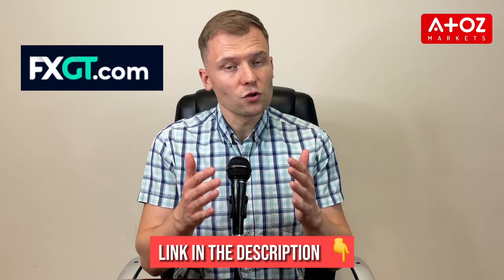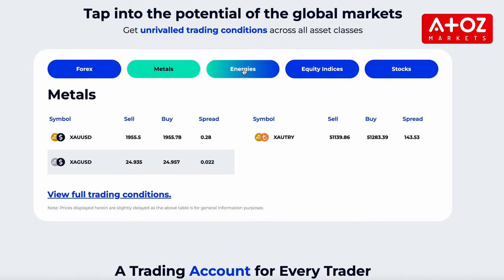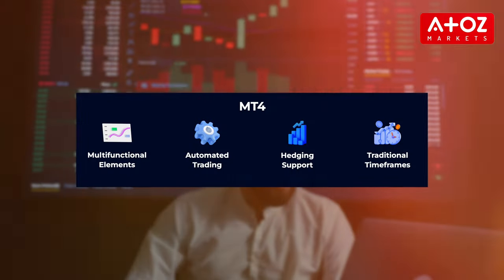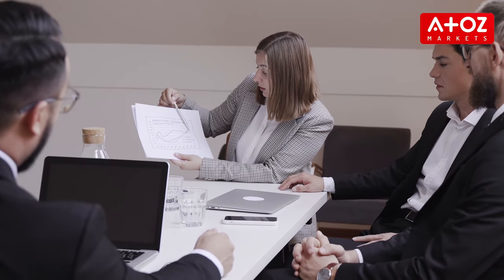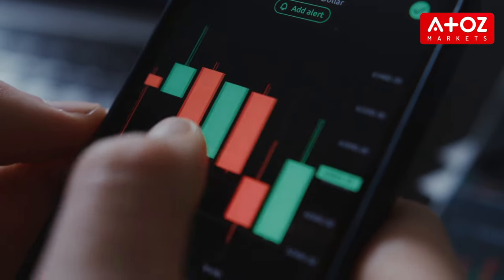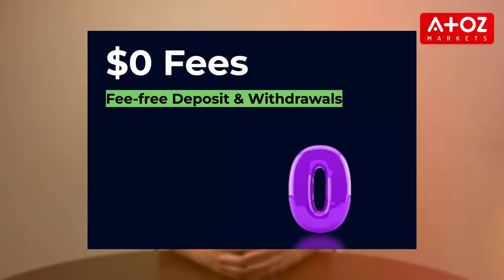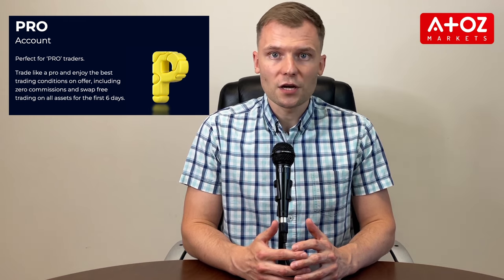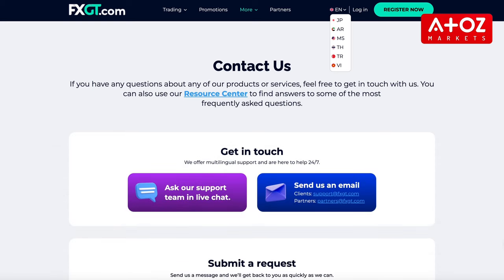FXGT.com Review 🎯 | Pros, Cons & Bonus Offers!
FXGT.com Review: Access Global Markets with a Reliable Broker | Pros, Cons & Bonus Offers!

In today's video, we take an in-depth look at FXGT.com, a regulated and licensed broker that offers access to ten asset classes, including forex, crypto pairs, precious metals, indices, stocks, DeFi tokens, NFTs, and their proprietary GTi12 Index.

Discover FXGT.com's impressive trading conditions, such as spreads as low as 0 pips and dynamic leverage up to 1:1000. We'll walk you through the pros and cons of using FXGT.com, from its user-friendly interface and advanced trading tools to its dedicated 24/7 customer support and stringent security measures.

With a variety of account types, including Mini, Standard+, PRO, and ECN accounts, FXGT.com caters to traders of all levels. The Mini Account is ideal for beginners, while the PRO Account offers advanced features and zero commissions on all assets. Experienced traders seeking direct market access will find the ECN Account a perfect fit.

Rest assured, FXGT.com prioritizes your security by separating client funds, using encryption technology, and maintaining a capital adequacy ratio of 40%. They are regulated by three authorities, ensuring a reliable and secure platform for trading.

Explore their selection of trading platforms, including MetaTrader 5 and MetaTrader 4, along with mobile trading apps for on-the-go access.

FXGT.com, a well-established broker providing access to global markets with competitive trading conditions and excellent customer support. Watch the full review to make an informed decision for your trading journey.